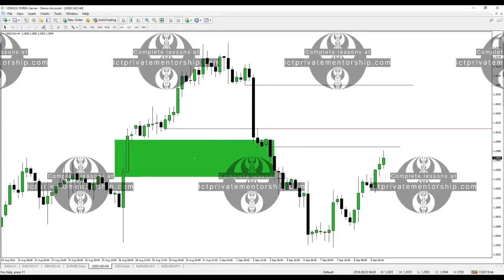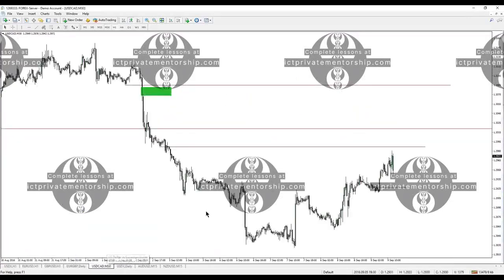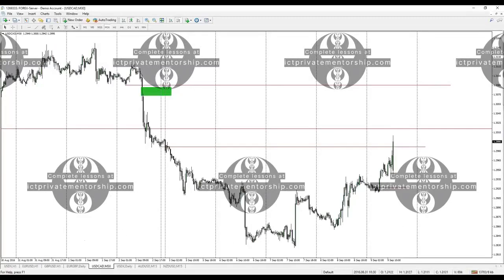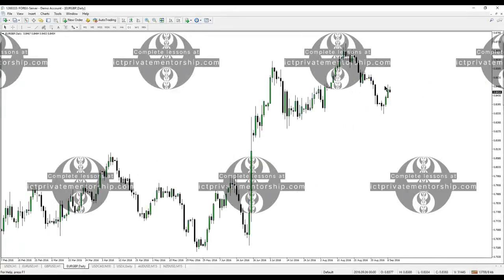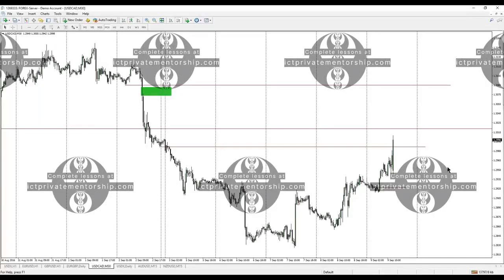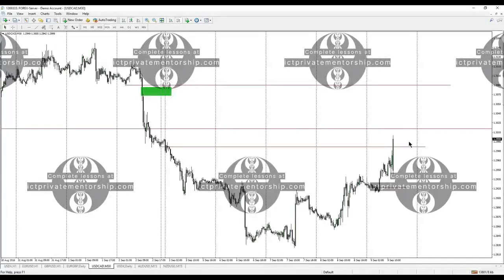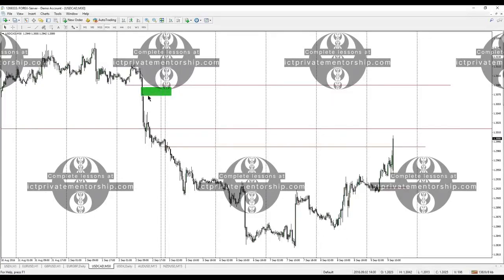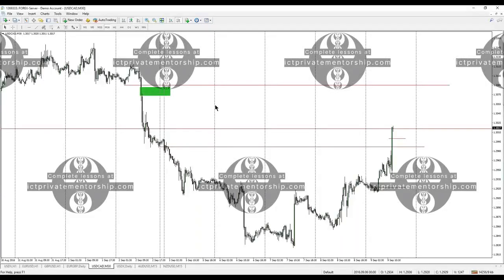ICT private mentorship tips and insights: tape reading and breakers